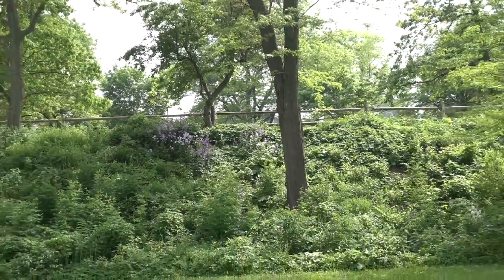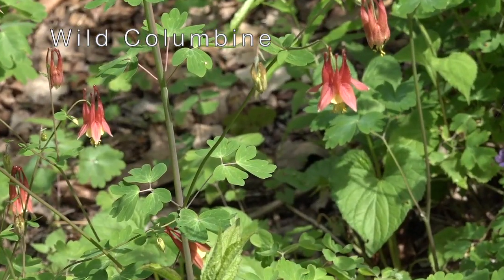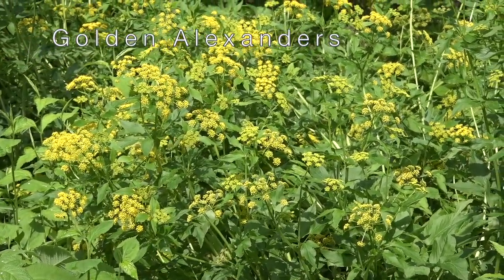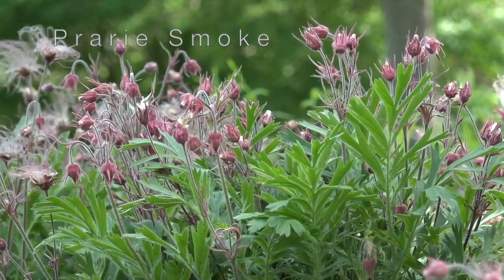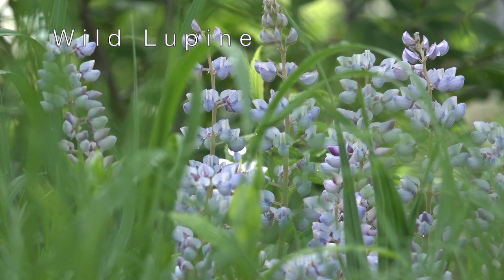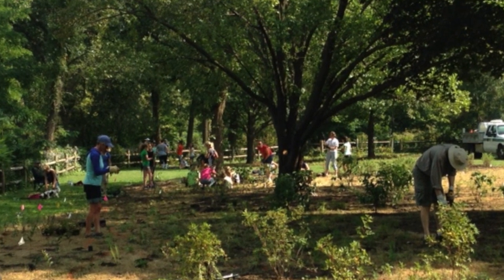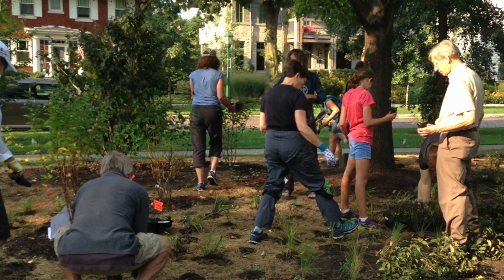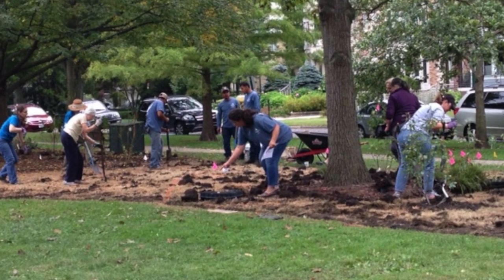A Walk in the Gillson Bird Habitat with Karen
The Gillson Park Bird Habitat was made possible by funding from the Ouilmette Foundation and the U.S. Fish & Wildlife Service, and through the work of hundreds of community volunteers.

to find the date of the next workday!

Shot and edited by Josh Glucksman

Bird images by Lisa Culp Musgrave
(in order of appearance)
Blackburnian Warbler
Golden-crowned Kinglet
Eastern Kingbird
Hermit Thrush

Workday photo by Marcia Heeter